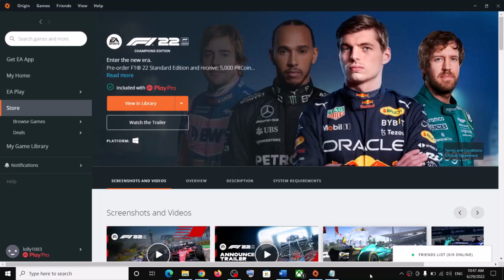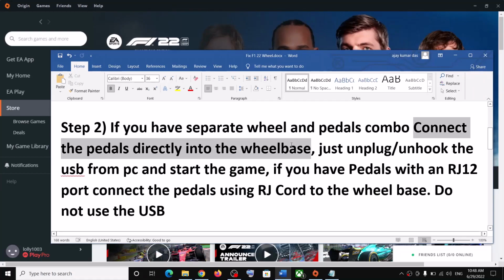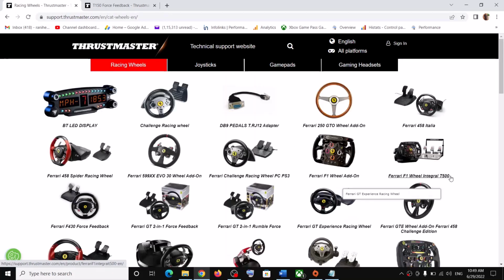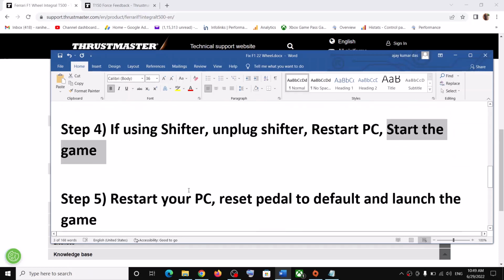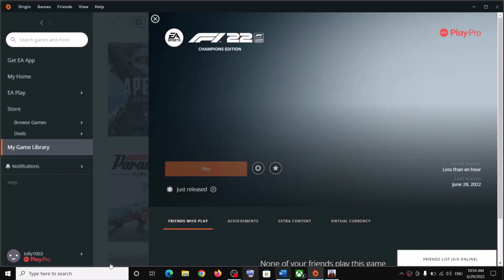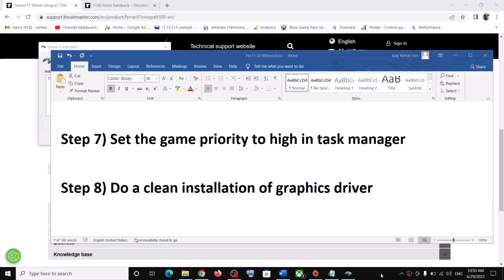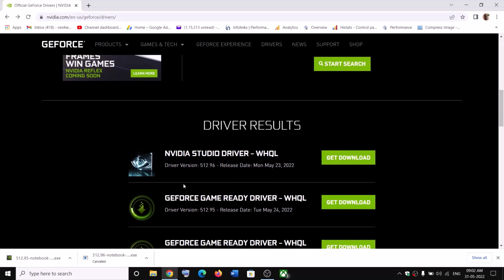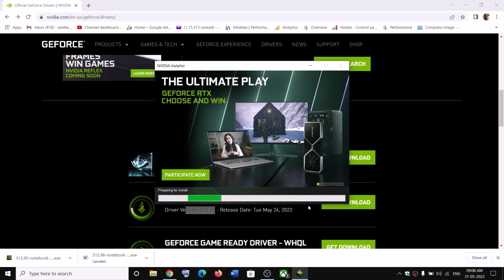Fix F1 22 Wheel/Pedal Issues, F1 22: Thrustmaster Pedals Not Working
Step 1) Disconnect all devices such as controller, joystick, USB devices. Try to use the accessories which is actually required (wheel, pedal) rest unplug everything
Step 2) If you have separate wheel and pedals combo Connect the pedals directly into the wheelbase, just unplug/unhook the usb from pc and start the game, if you have Pedals with an RJ12 port connect the pedals using RJ Cord to the wheel base. Do not use the USB
Step 3) Update Wheel & Pedals Drivers, restart the PC
Step 4) If using Shifter, unplug shifter, Restart PC, Start the game
Step 5) Restart your PC, reset pedal to default and launch the game
Step 6) If your Thrustmaster Wheel is not working
Run command joy.cpl, open the wheel settings and check for update. Restart and wheel should work.
Step 7) Set the game priority to high in task manager